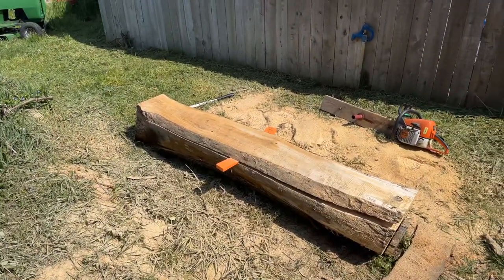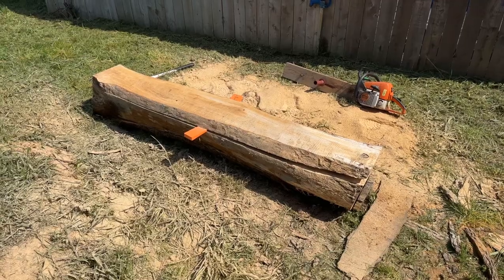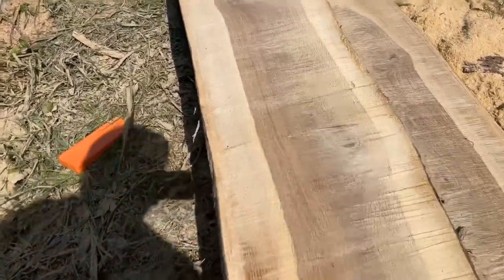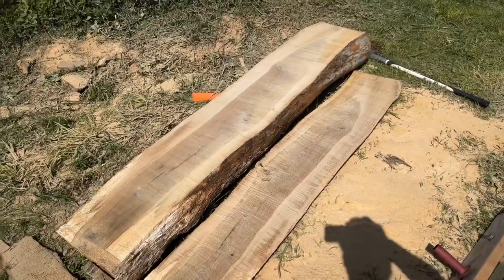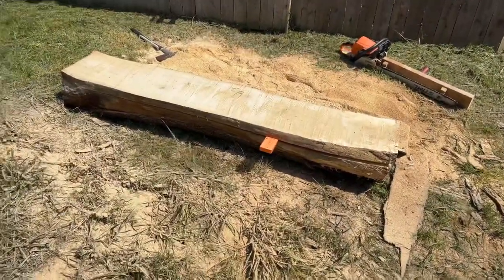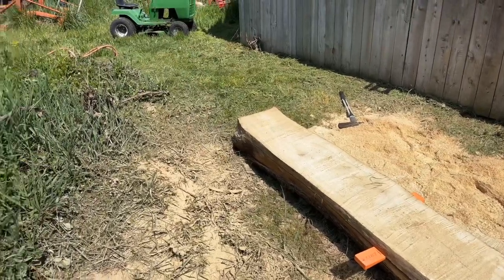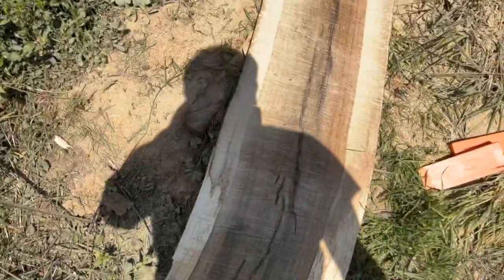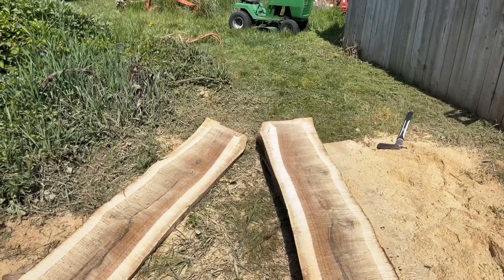Milling Oak logs with a free DIY Alaskan chainsaw mill part 2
Making perfect boards from a oak log in the back yard.